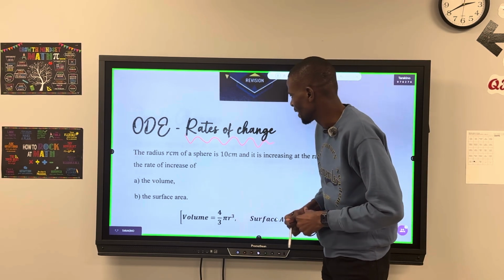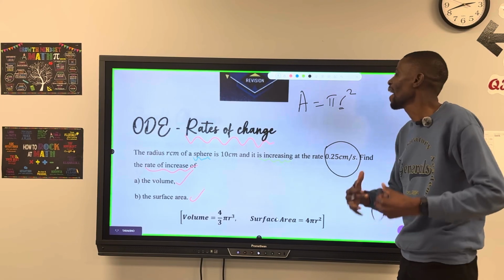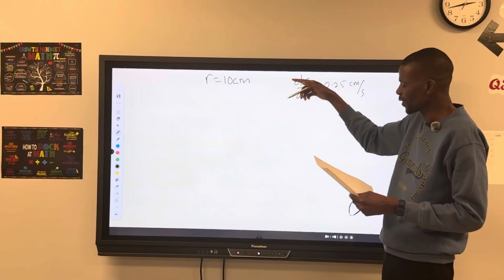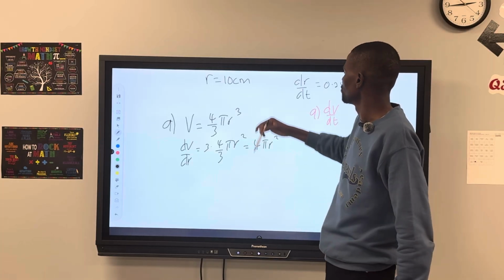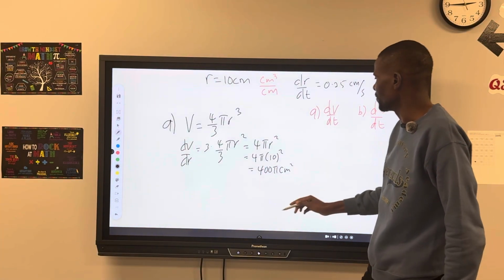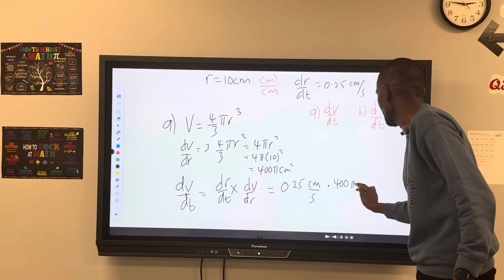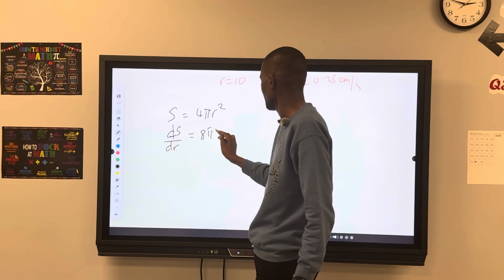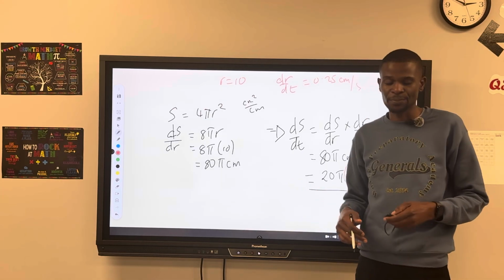Rates of change